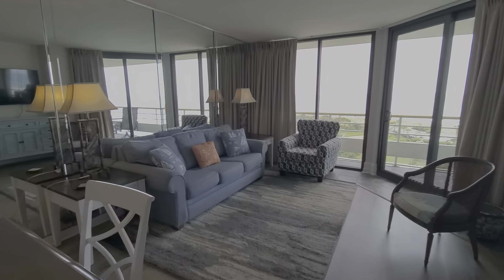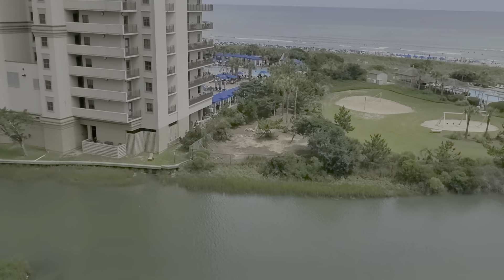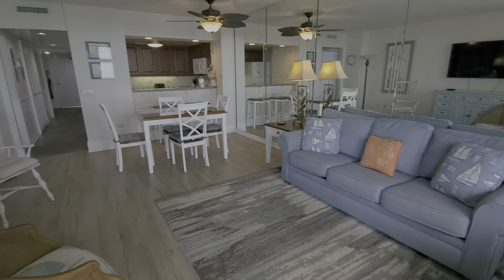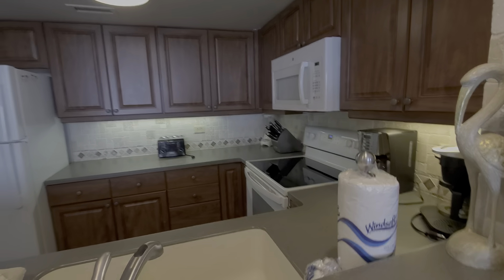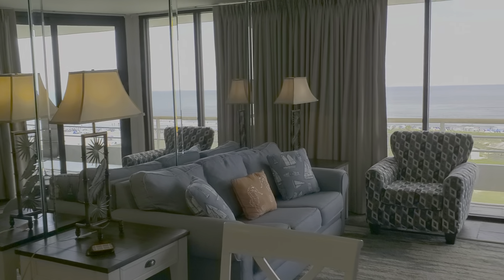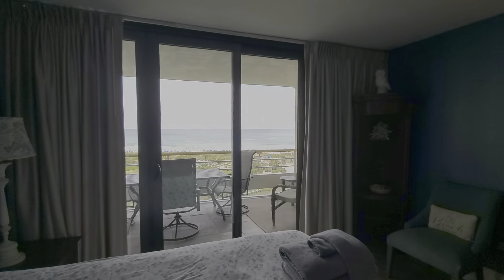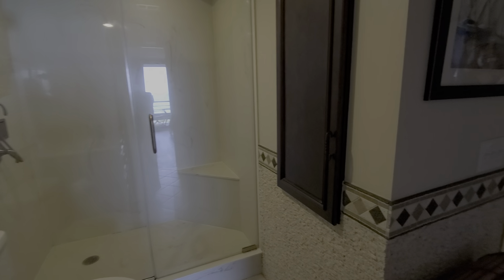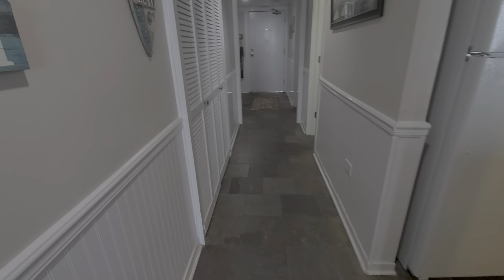Ocean Creek D7 Tower North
Lovely three bedroom three bath  condo facing the ocean in beautiful Ocean Creek. Ocean Creek is a 57 acre gated community on the ocean between Myrtle Beach and North Myrtle Beach SC. Wonderful amenities.